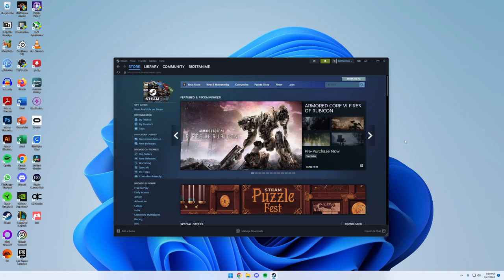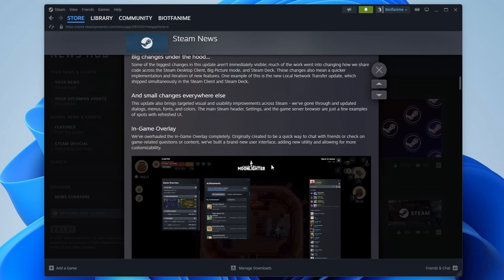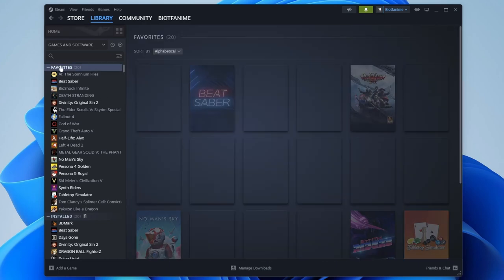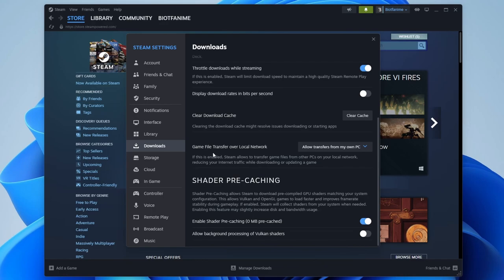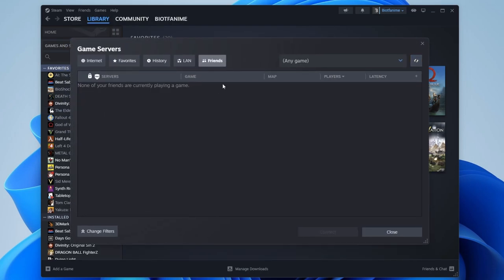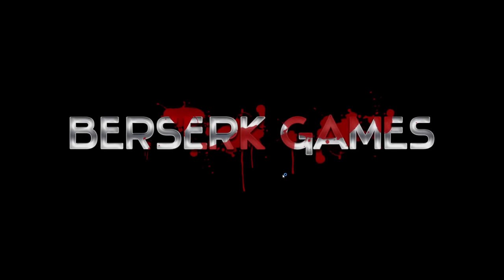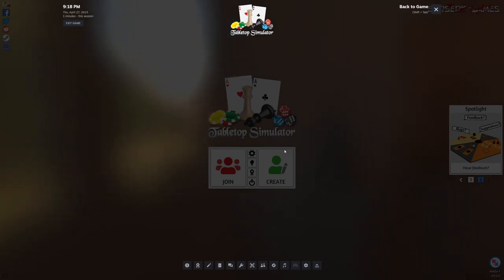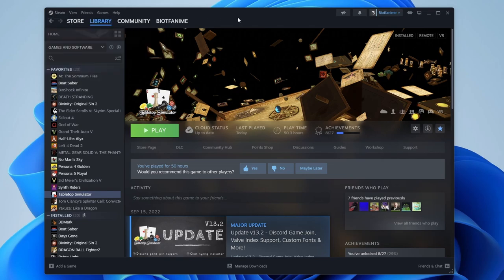Steam UI Update Beta 2023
Going over Steam's new beta update which overalls most of the client's UI elements.